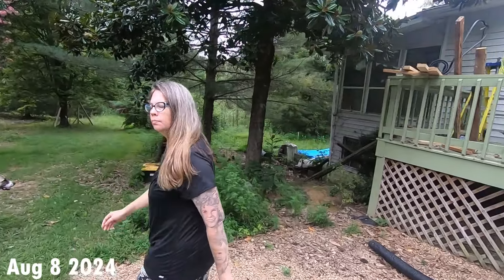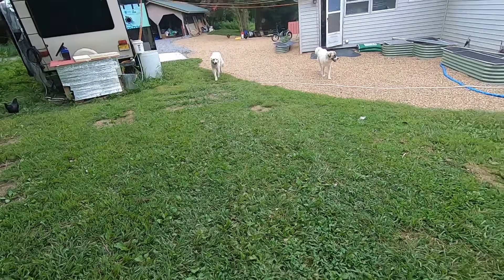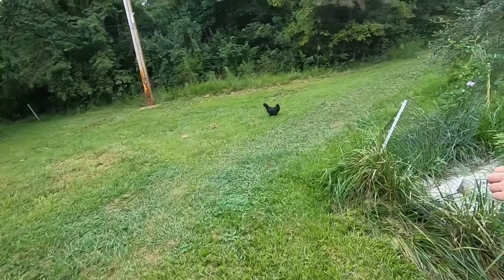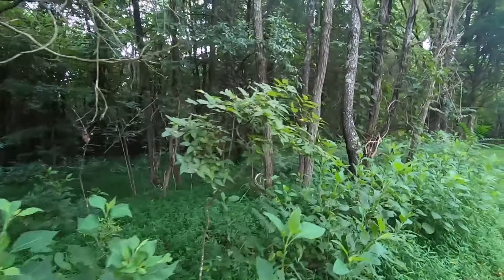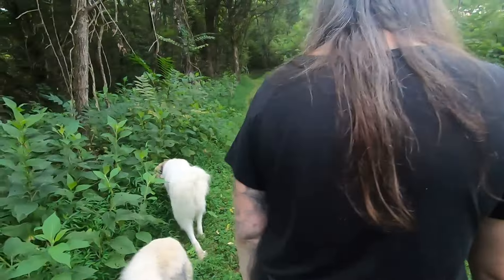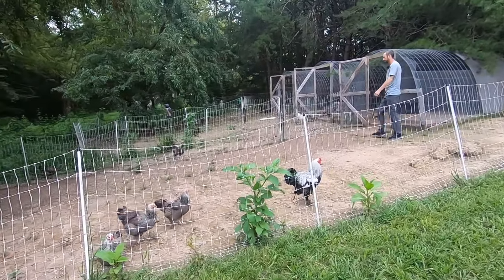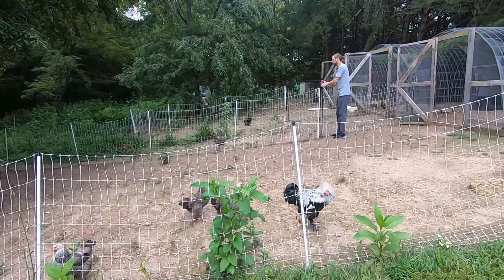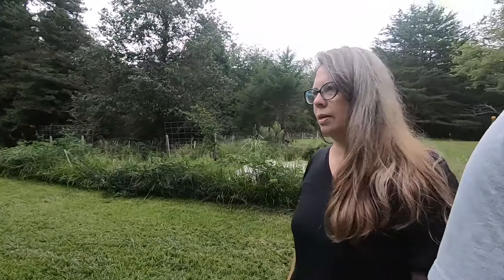He's so good with her | Ep 291 | Aug 9 2024 | Keeping It Kraemer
Our Main Channel: @TheKraemerLife

Welcome to Keeping it Kraemer; we talk daily, Tuesday through Saturday, and give you all the behind-the-scenes scoop that our main channel @thekraemerlife doesn't get to.